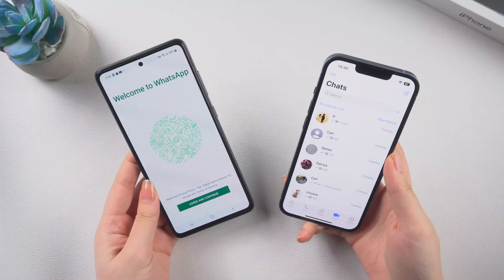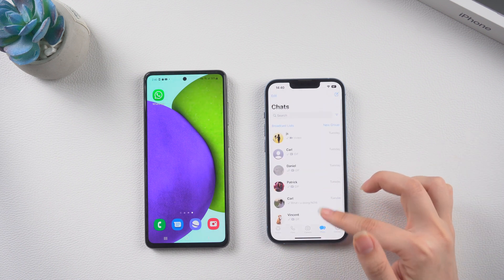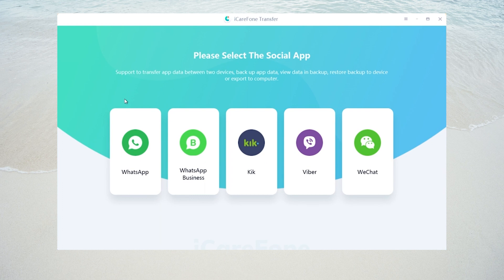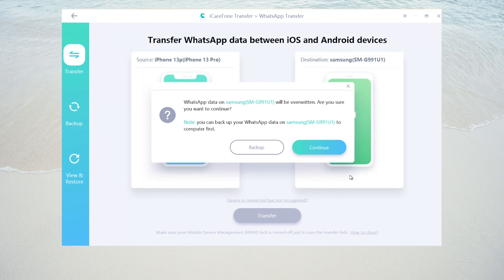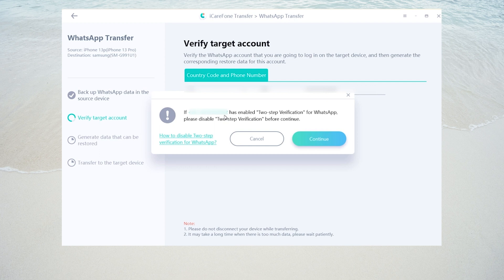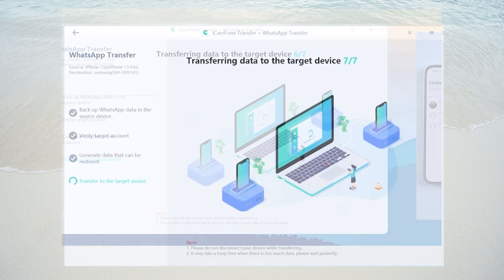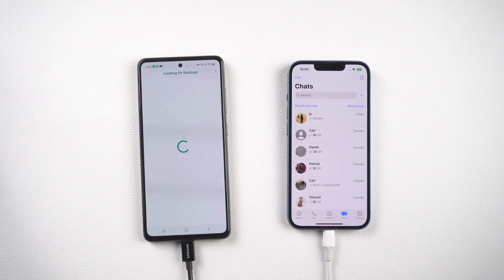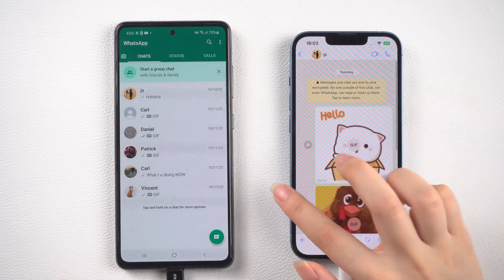How to Transfer Whatsapp Chats from iPhone to Android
How to transfer WhatsApp data between iOS and Android?

Chapters:
0:00 Intro & Preview
0:29 Method:iCareFone Transfer
02:04 Android: Download Whatsapp